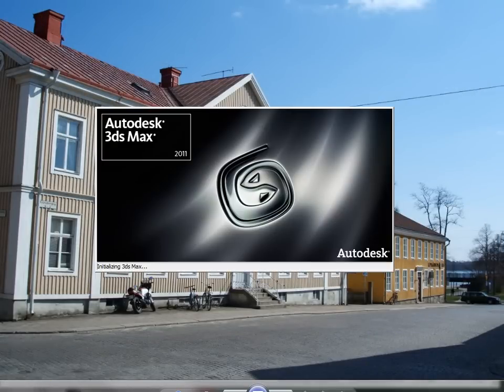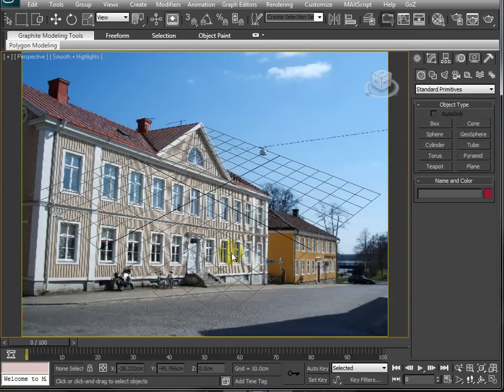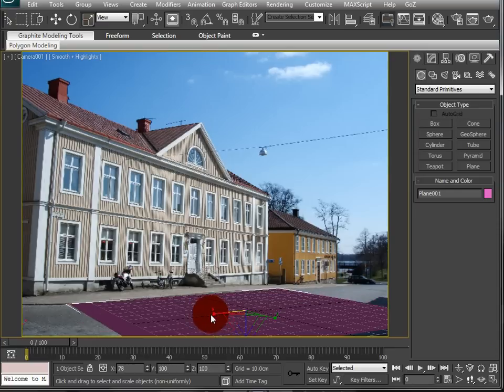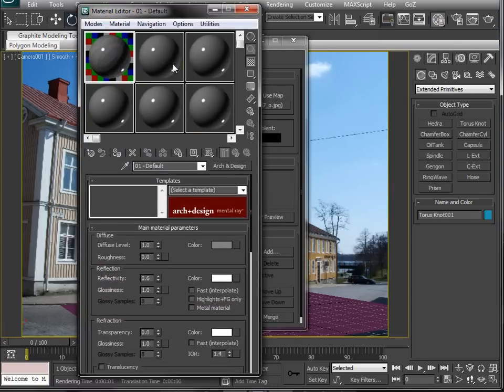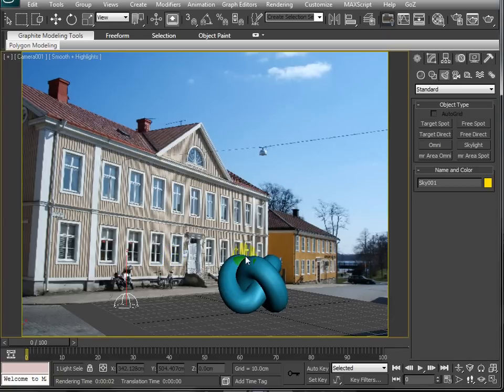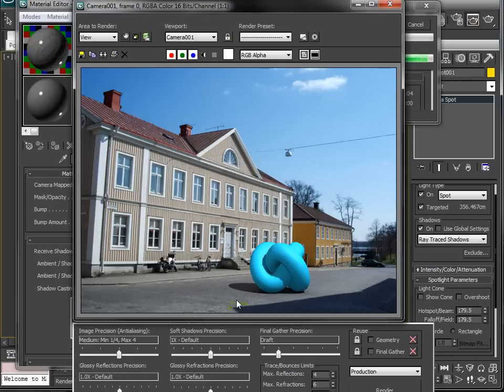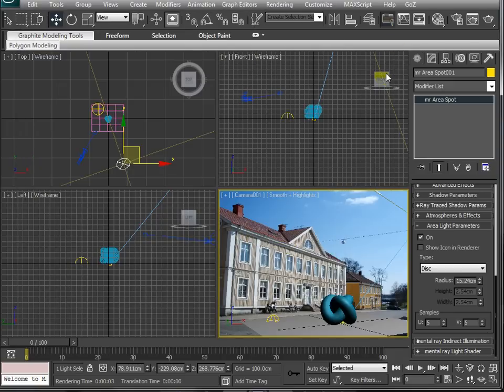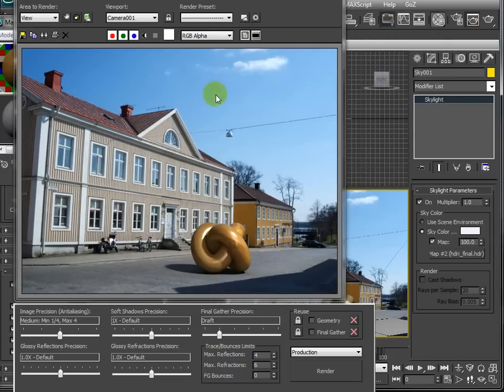3DS Max Camera Matching Tutorial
This basic level tutorial will introduce you to the early stages of compositing 3D elements into 2D images and videos.